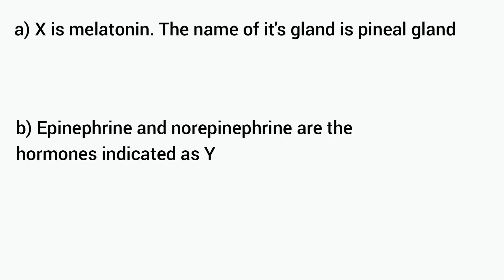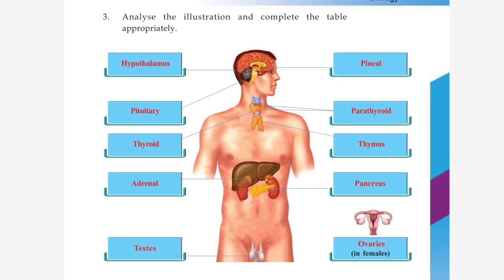Sslc biology chapter 3 let us assess | with answers | 4 easy learn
Hey viewers,
Hope its quite helpful And useful video.
clear your doupts through comment.
Welcome your feedbacks And suggestions.
break a leg And wishing you all super best

comment if you guys need these kinds of stuffs